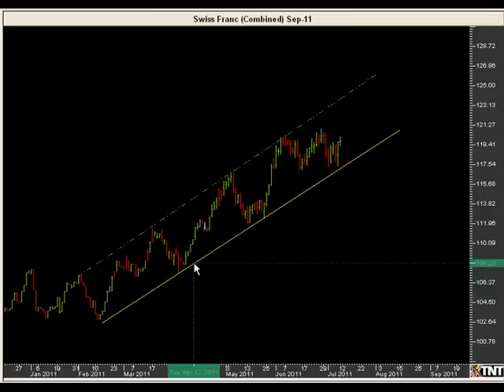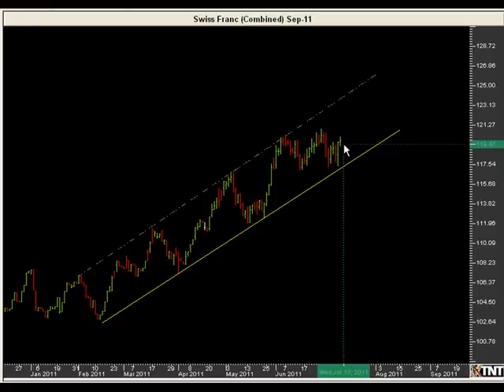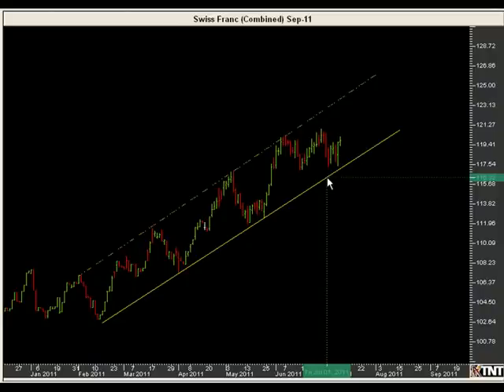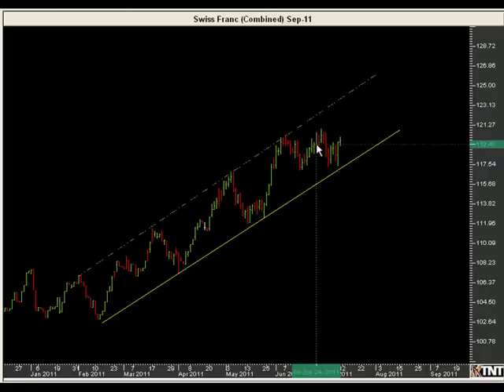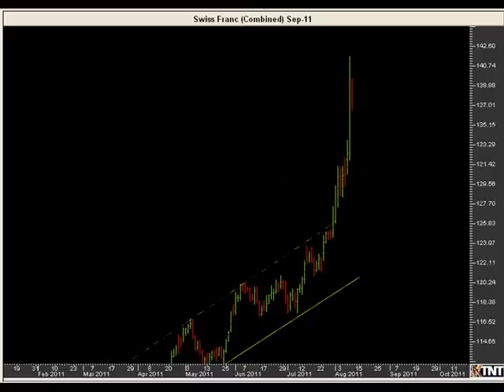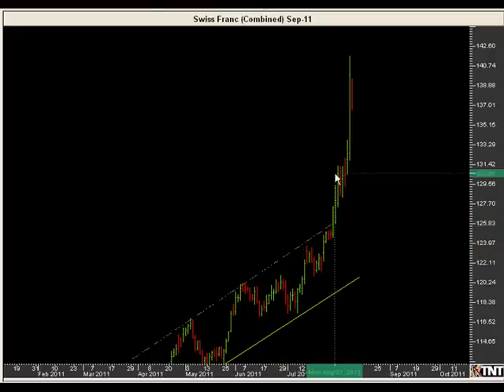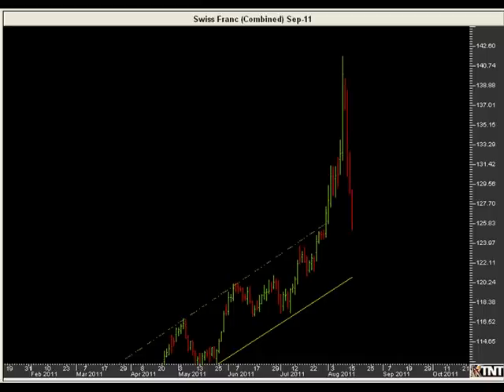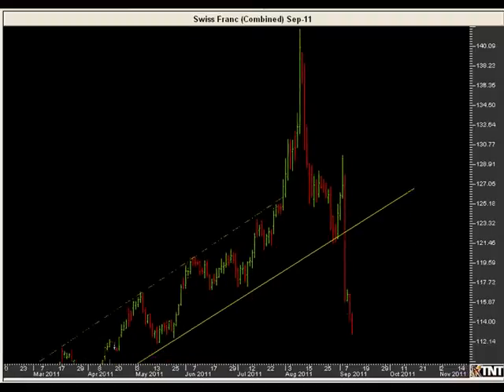Learn to Trade with Trendlines | Trend Trading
Learn to Trade Trendlines with Erich Senft from Indicator Warehouse using Support and Resistance Trend Trading. Learning to trade can be tricky, it helps to have a trading mentor, or failing that, the right Trading Coach Required Disclaimer: Commodity Futures Trading Commission: Futures and Options trading has large potential rewards, but also large potential risk. You must be aware of the risks and be willing to accept them in order to invest in the futures and options markets. Don’t trade with money you can’t afford to lose. This is neither a solicitation nor an offer to Buy/Sell futures or options. No representation is being made that any account will or is likely to achieve profits or losses similar to those discussed on this web site. The past performance of any trading system or methodology is not necessarily indicative of future results.